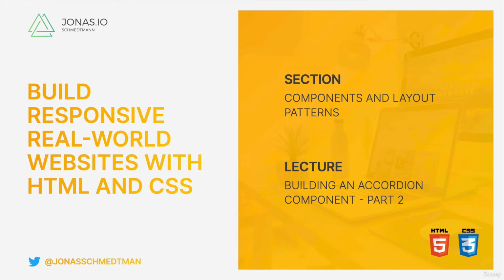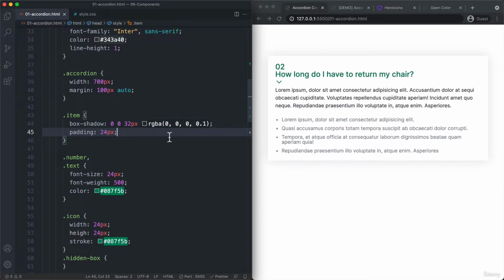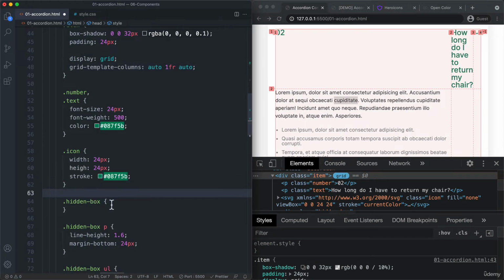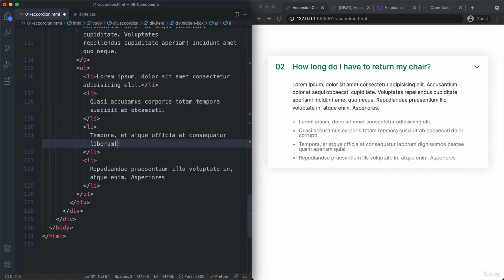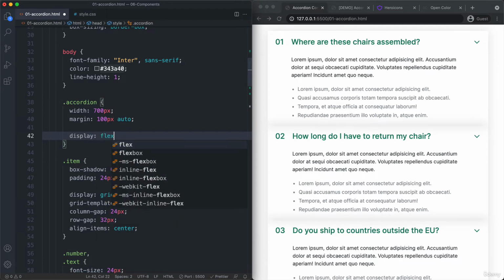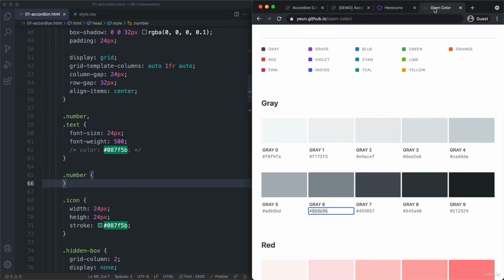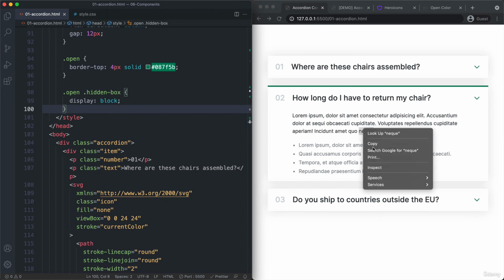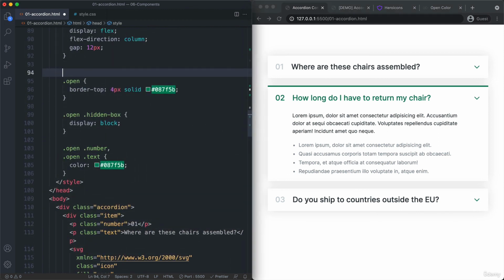089 Building an Accordion Component Part 2 of html css